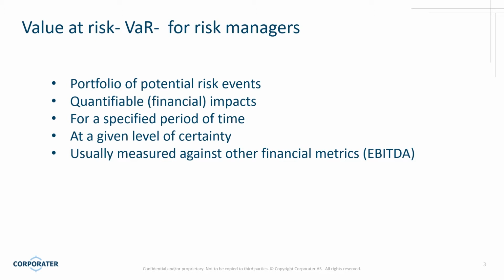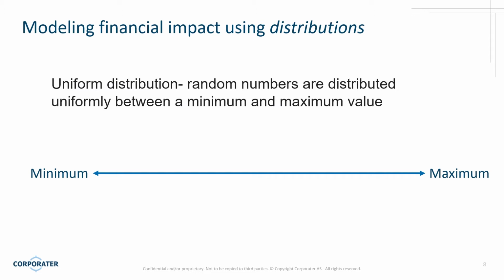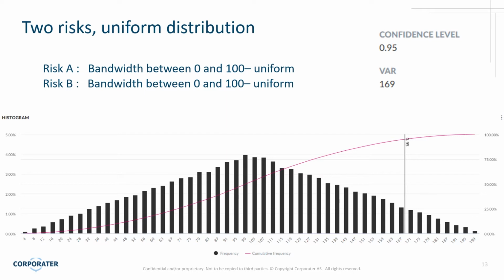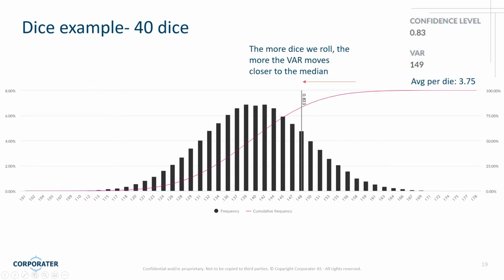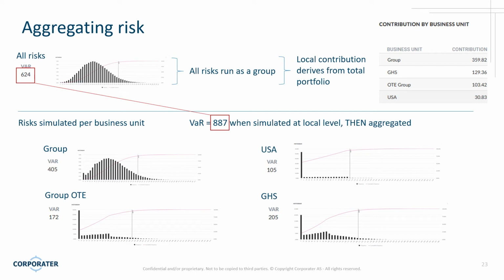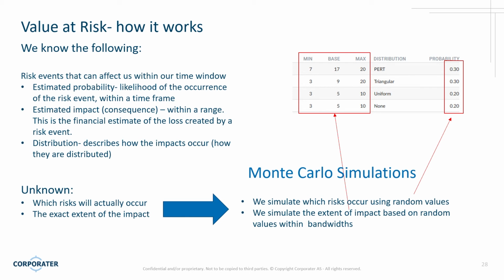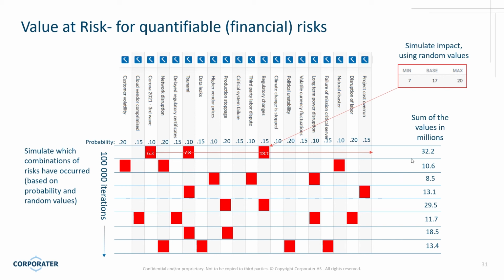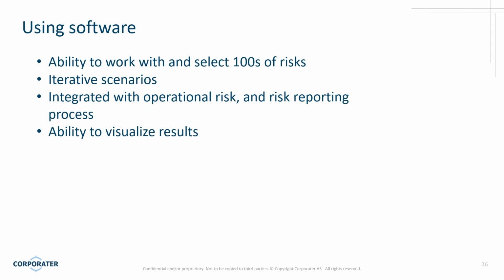Using Monte Carlo Simulations to Calculate Value at Risk— for Risk Events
While using Monte Carlo simulations to calculate value at risk (VAR) for asset-based portfolios is well-established, it use in modeling VaR for risk events remains something of a mystery.  This recorded webinar explores the principles behind Monte Carlo simulations, with a specific focus on risk events, and calculating VaR.  Concepts covered:  risk probability, risk impacts using distributions, percentiles and degrees of certainty, risk contribution by business unit or risk categories.  Several practical examples are provided—you do not need to be a statistician to understand this presentation.

0:00 Introduction
0:46 Value at risk-Var- for risk managers
2:14 Why do we use Value at Risk?
3:10 Monte Carlo Simulations
3:53 Risk reporting
4:37 Assessing financial impact
5:51 Modeling financial impact using distributions
9:46 Two risks, uniform distribution
13:32 Dice example-in software
14:06 Dice example-40 dice
16:55 Aggregating risk
22:49 Triangular distribution
23:17 PERT distribution
23:59 Value at Risk-how it works We know the following
29:26 Examples
29:49 Histogram
30:11 Percentile table
30:45 Contribution
31:30 Using software
34:15 Advanced concepts